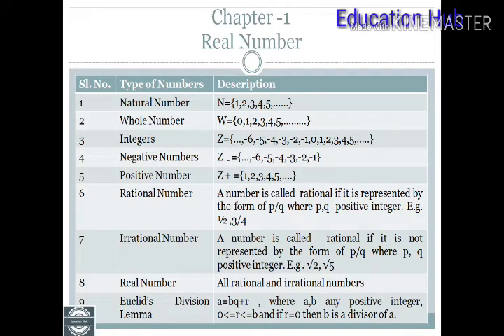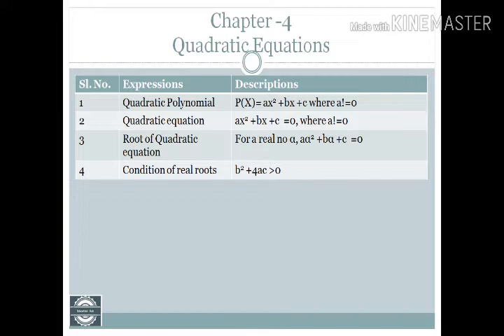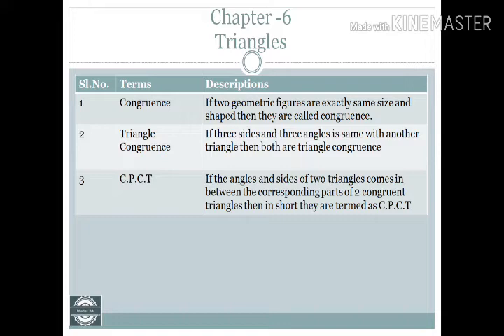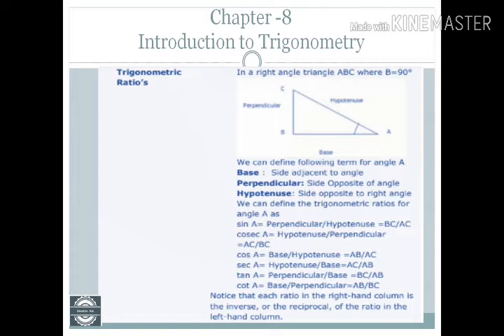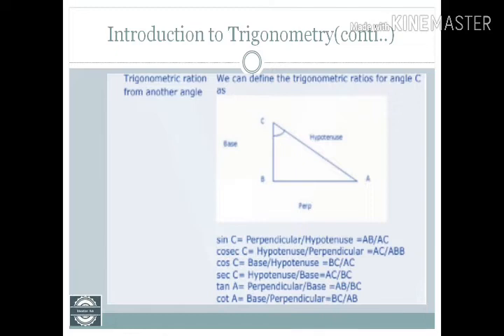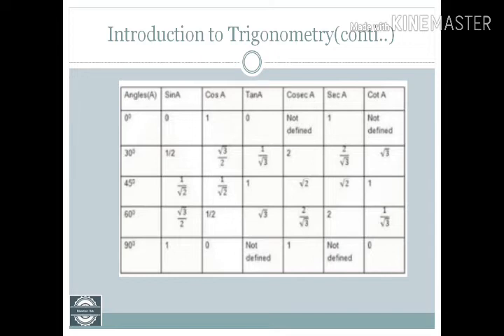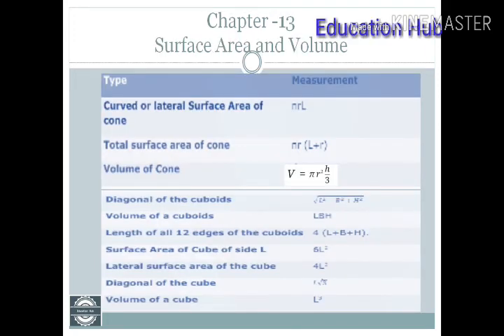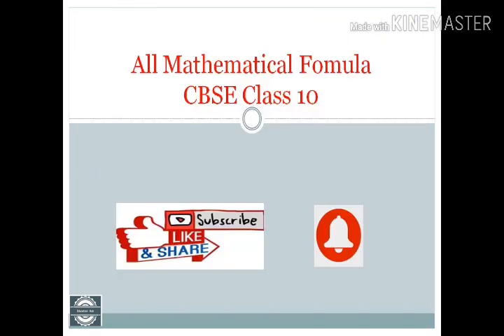A - Z Maths Formula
CLASS 10TH STANDARD MATHEATICS FORMULAS...CHAPTERWISE DIVISION